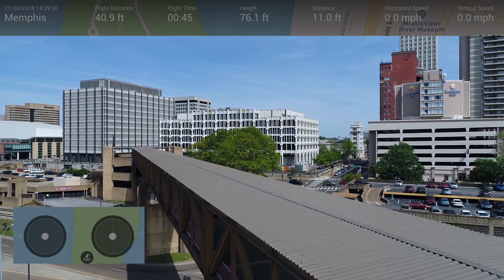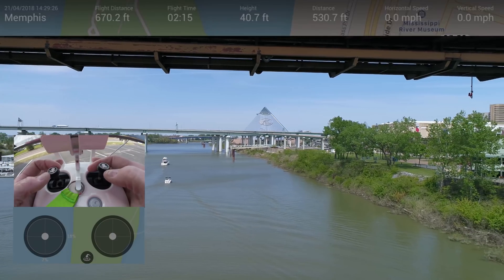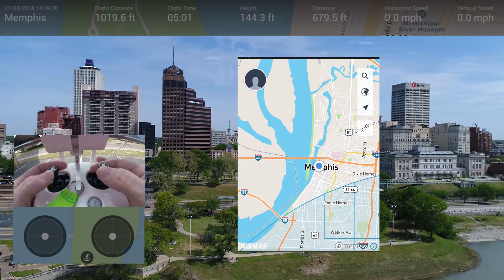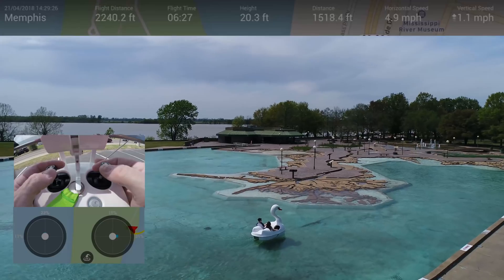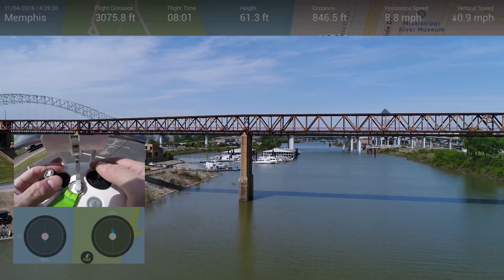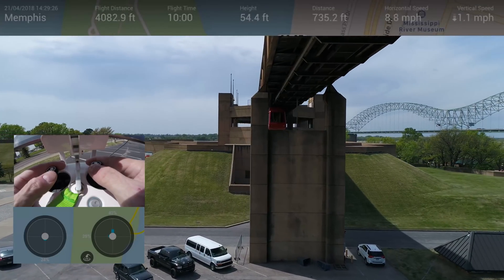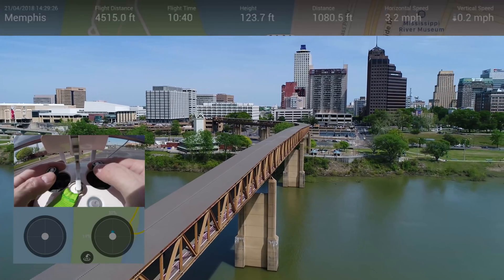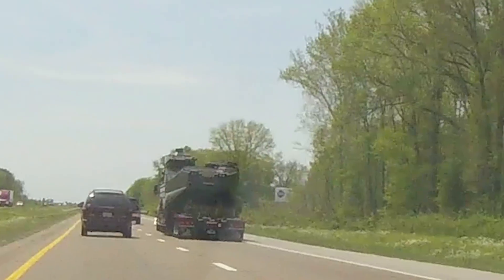How to Precision-Fly a Drone - KEN HERON (Phantom 4 Pro)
Ken finally gives up his closely-guarded secrets to precision flying a drone. Watch and learn in a beautiful Memphis, Tennessee location!

SCROLLERS!